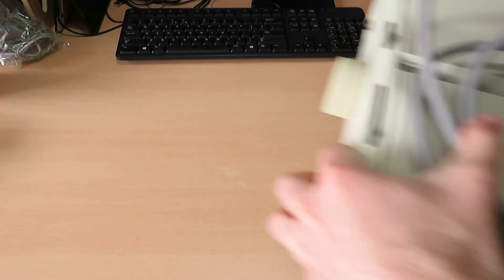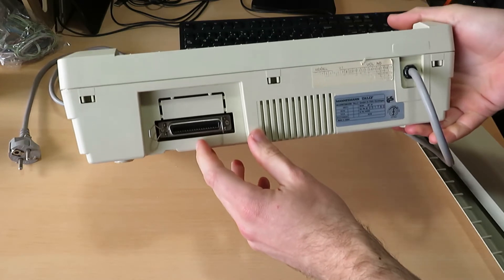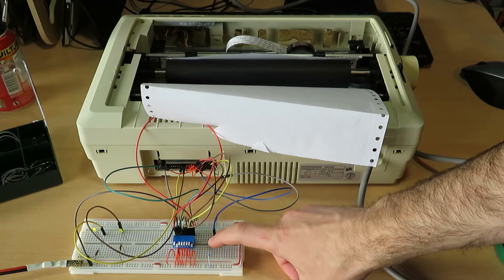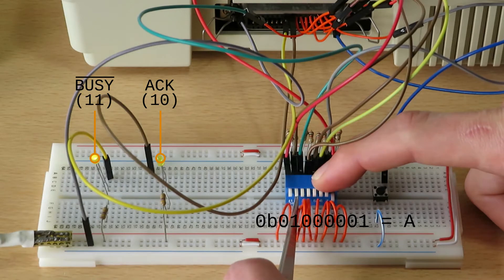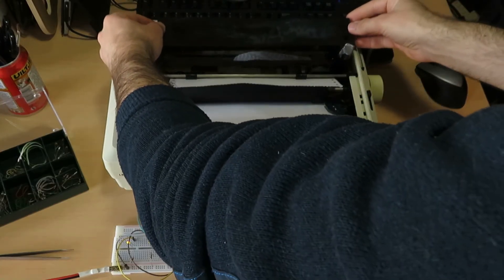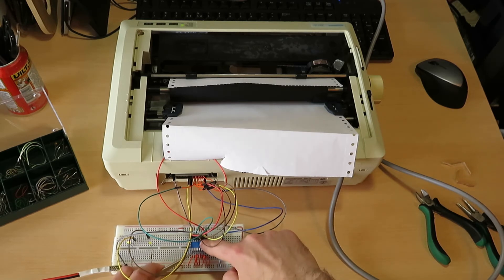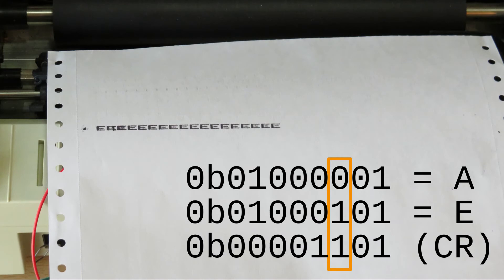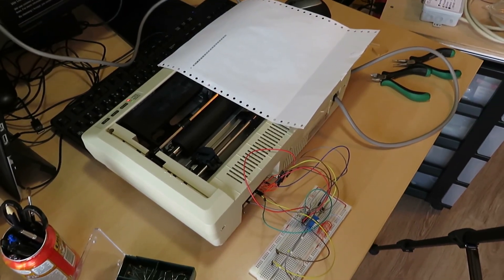Testing parallel port by hand | MT81 dot matrix printer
Not a single day goes by without someone asking me THE question: "How does a parallel port work?". Seen as this is an incredibly useful and relevant technology, I felt compelled to record myself poking the parallel port of an old printer with a bunch of wires. Did I answer THE question? No. Did I try to? maybe, I am not sure anymore.

However, what I did do is convincing the printer to print without supervision form a computer. Who needs computers anyway? They are overrated.
So get out your super 8 and check out the whole film series!

[No dot matrix printers were harmed in the making of this video]